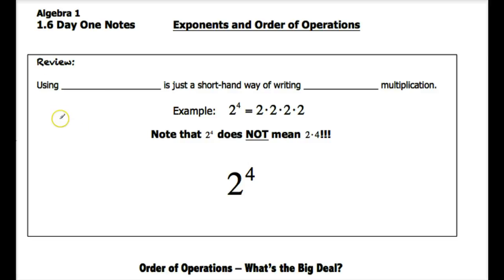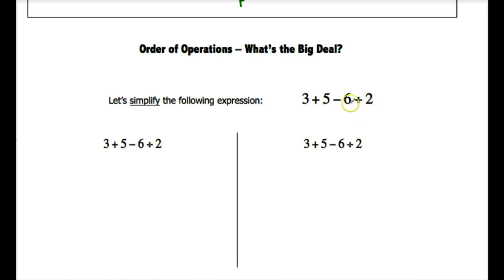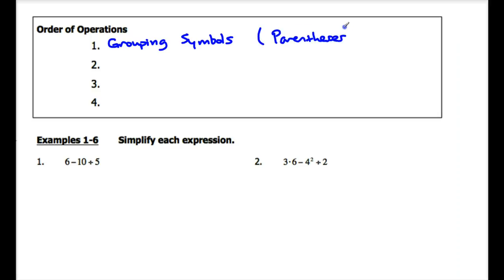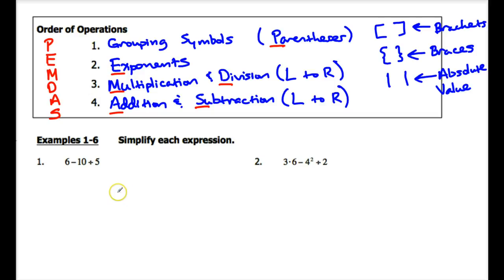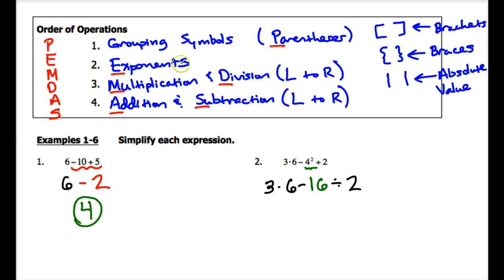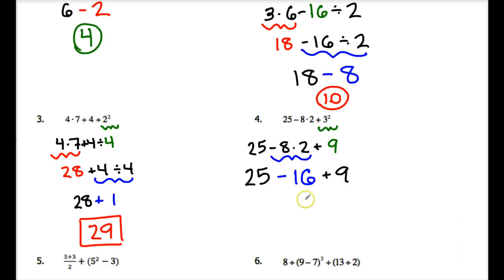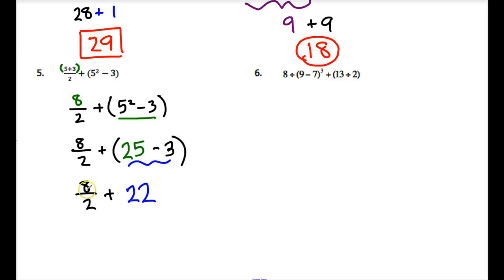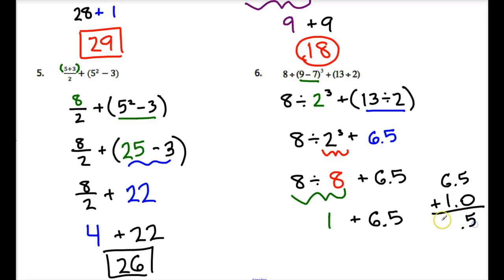1.2 Day 1 Order of Operations